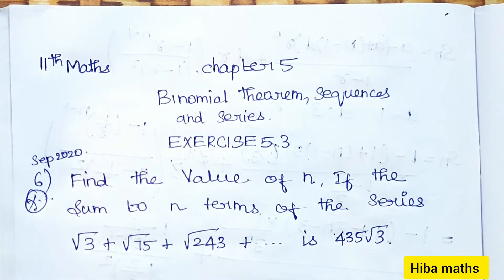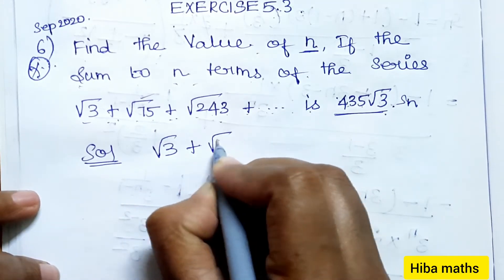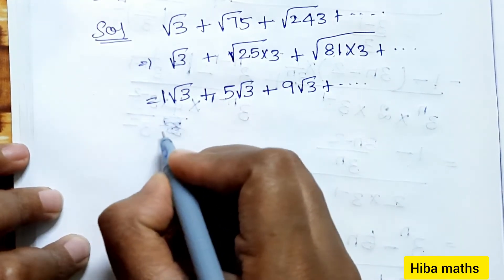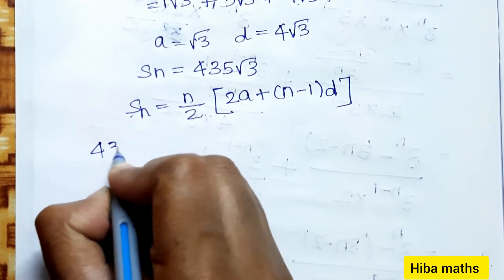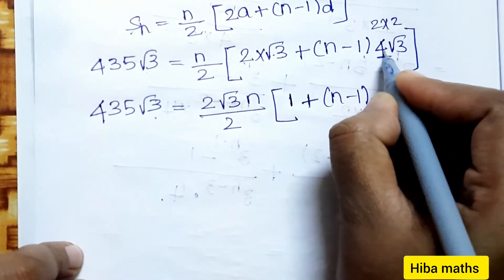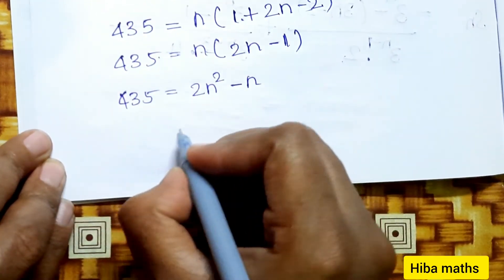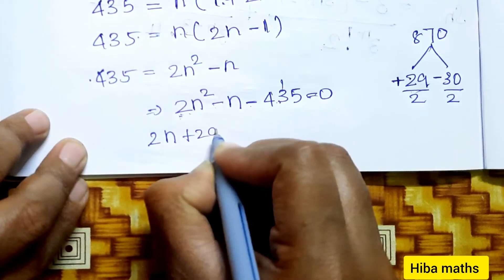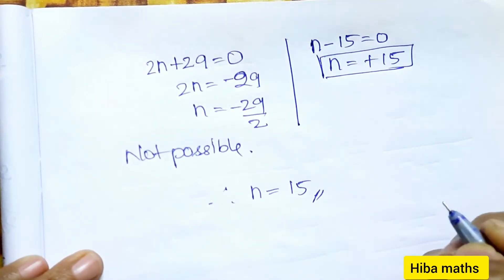11th maths chapter 5 exercise 5.3 question 6 tn syllabus hiba maths